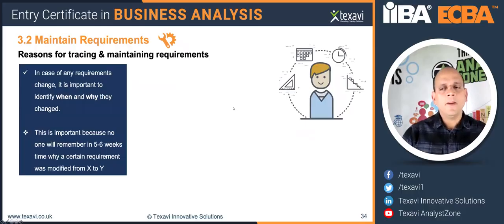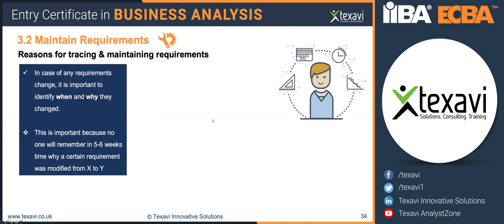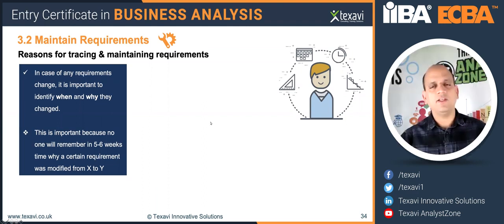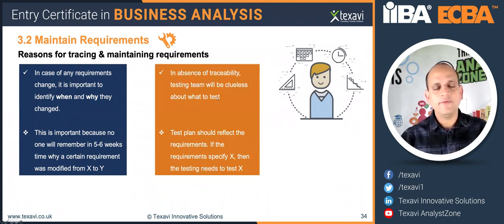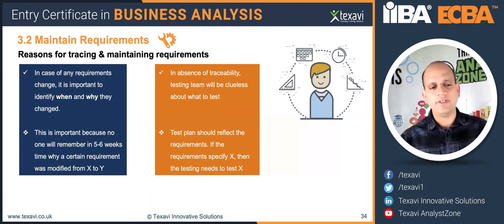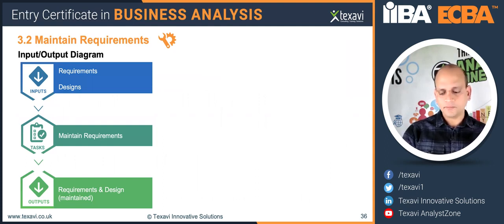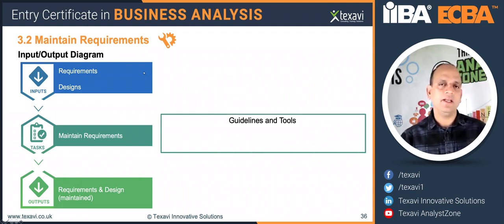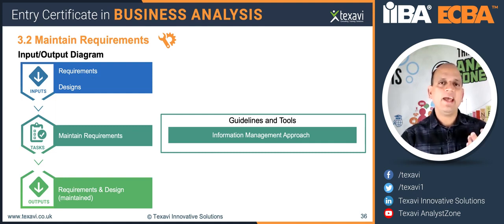How to Maintain Requirements? Approaches for Tracing, Maintaining Requirements in IT Projects (ECBA)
In this video from TEXAVI, Pardha Mantravadi shares the insights on the approaches for maintaining requirements in software product development projects and business process improvement programs. Here, Pardha elaborates on the reasons and benefits of tracing and maintaining the requirements and how best can the teams achieve these using the techniques, tools and methods.

Check out the video to learn about the requirements maintenance process in the software development projects.